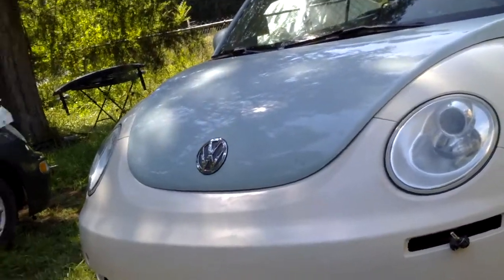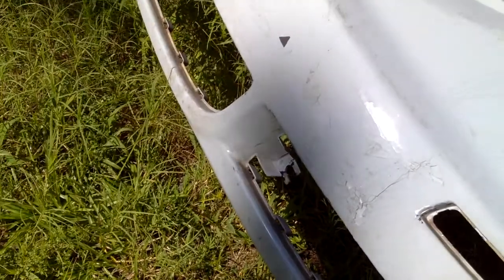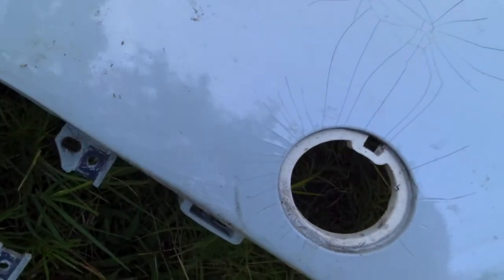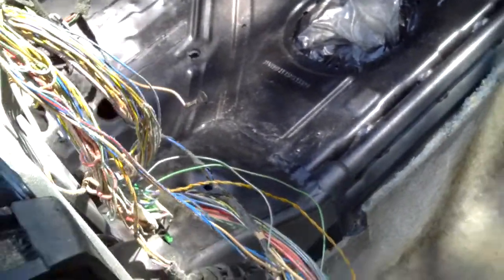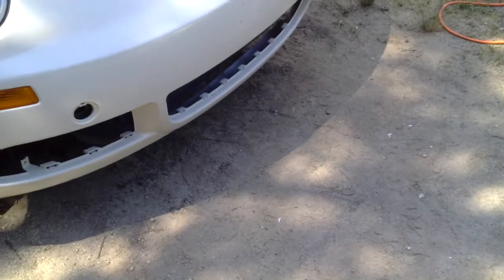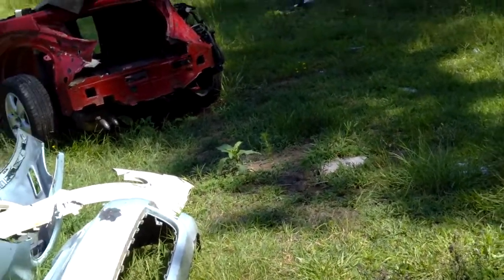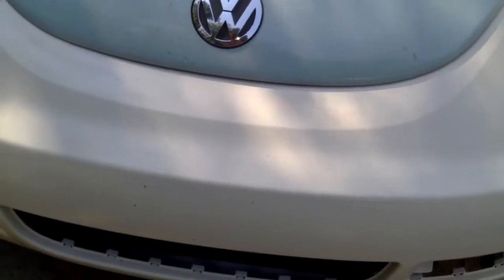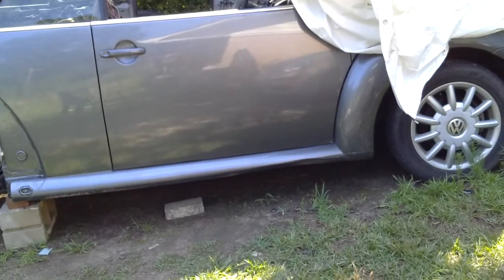2006 Volkswagen Convertible front clip replacement, 2005 Volkswagen Convertible Bed Paint completion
2006 Volkswagen Convertible front clip replacement and 2005 Volkswagen Convertible Pick Up Truck Bed Paint completion.